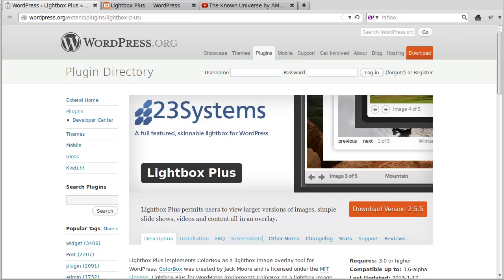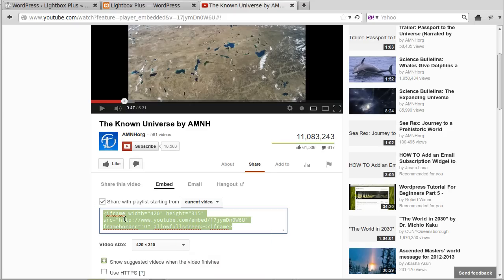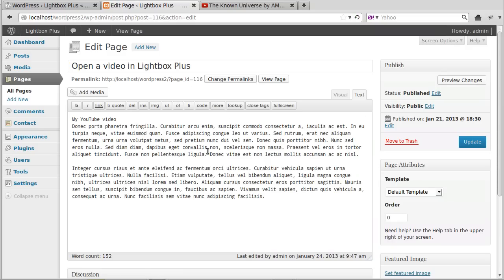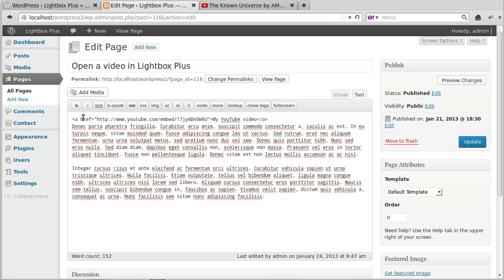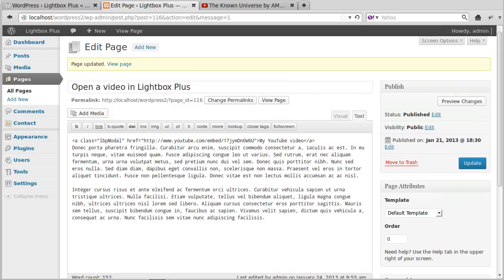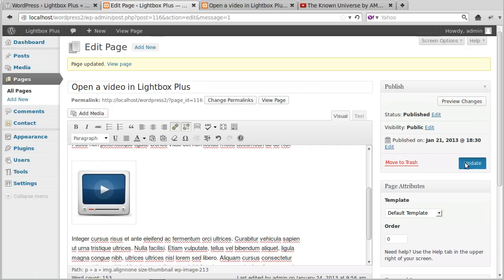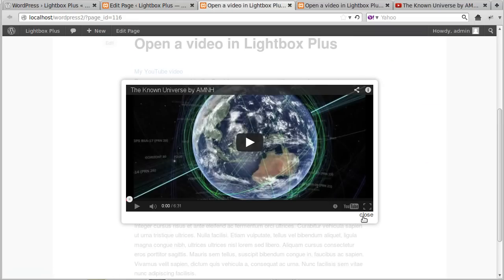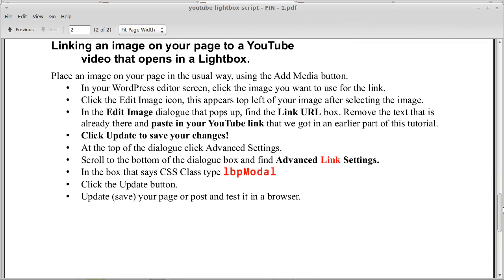Open videos in a jquery light box using Lightbox Plus WordPress plugin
Learn how to open YouTube videos with a fancy Lightbox effect. You just need to know the right settings and where to put the right CSS class. You can use text links or images and photos that will open the video in a light box when clicked.